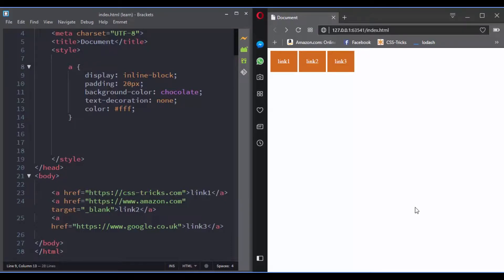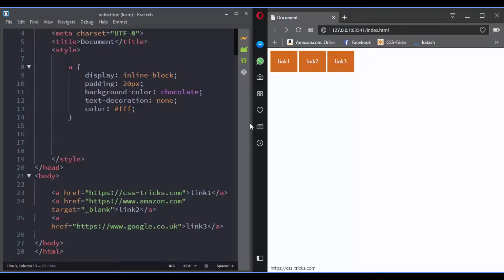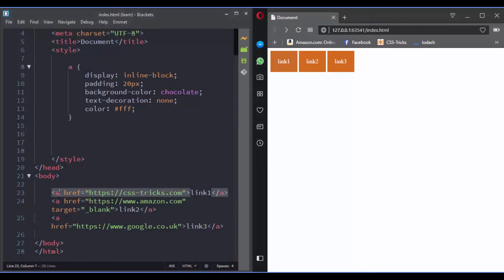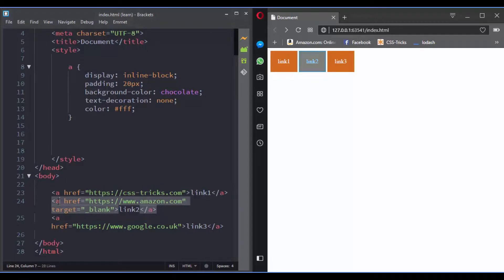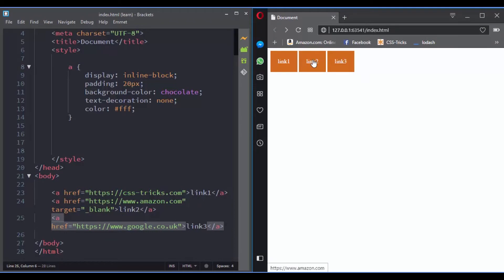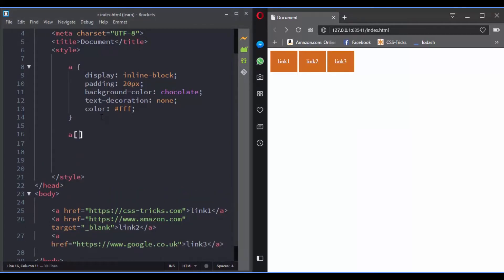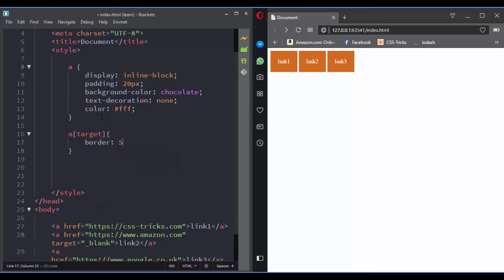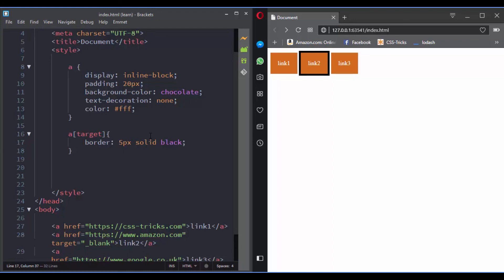Basic Attribute Selector - CSS Selectors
This video is part of the course "Master CSS Selectors",
In this video, you will learn how to use the attribute selector.